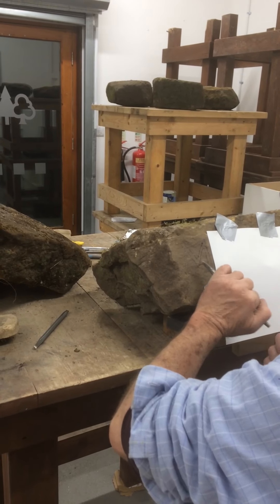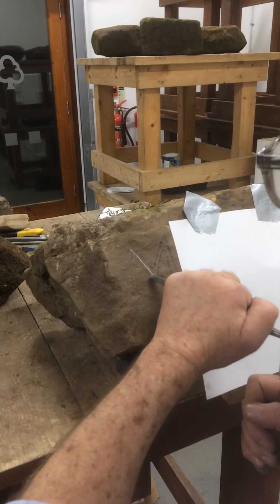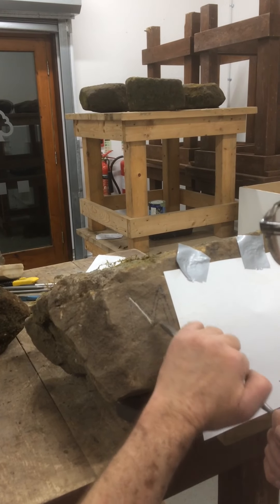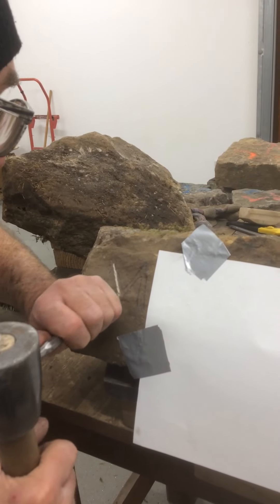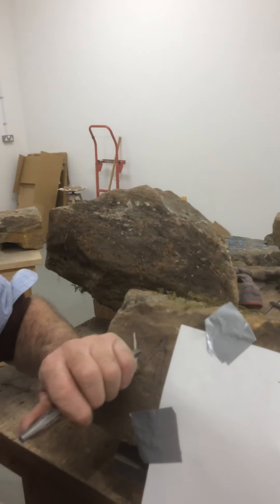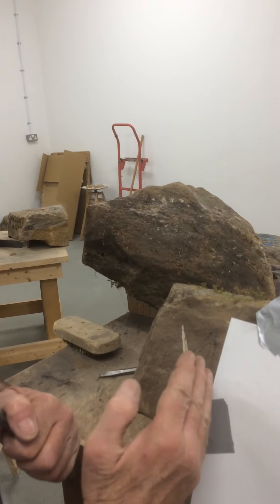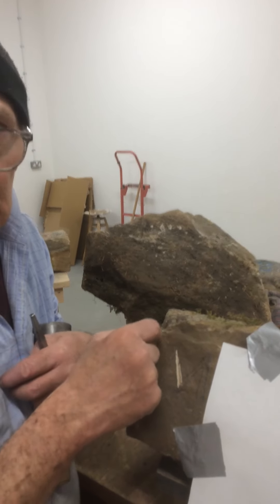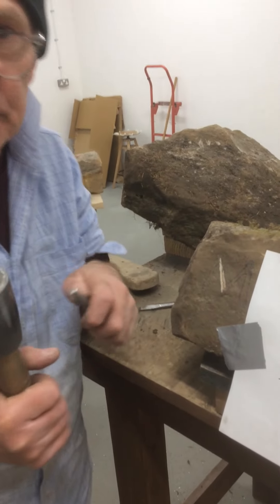Initial chisel lesson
Exploring ways in which Sculpture and Stonecarving can influence Drumming and the Compositional Process.

These are my initial lessons on how to sculpt and chisel with N. Yorkshire based stonecarver and friend Peter Maris who taught me how to carve two stones which will be included at the Dry Stone Wall Maze at Dalby Forest.

Peter is collaborating with me on Bartalk, a multi-artform project merging sculpting, film, and rhythmic storytelling which includes myself as speaking percussionist and the Ligeti Quartet which will perform a chamber music monodrama.

Peter Maris, who combines his fine-art training at St Martins with extensive experience as a stonecarver, most notably at York Minster. Peter is currently commissioned by Forestry England to make a series of works located around Dalby Forest funded separately by Arts Council England. A major part of Peter's project, will include a carved, but functioning, QR code into his stonework to be exhibited at Dalby Forest. On one level, this would serve as a visually interesting thematic association, but, more engagingly, would also work as an active portal to reveal the Bartalk work which the public can have access to in and out of Dalby Forest stored upon a specific project website.